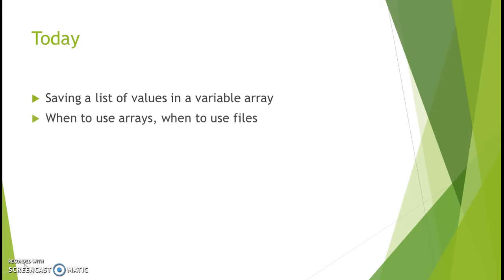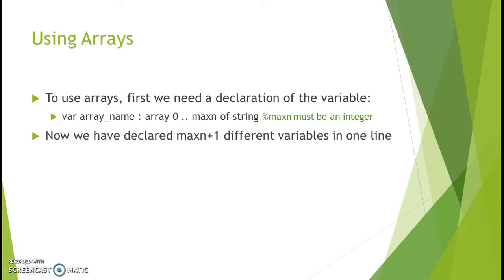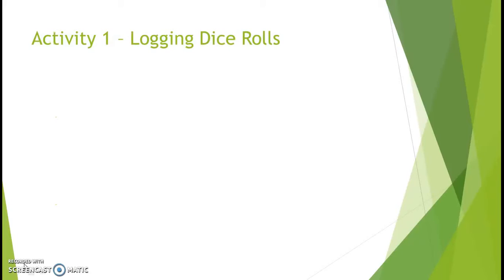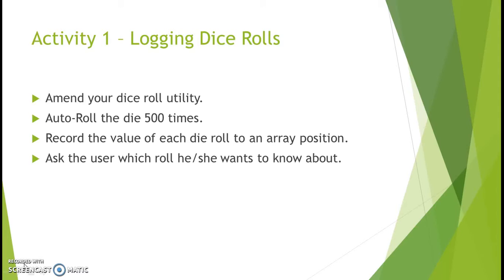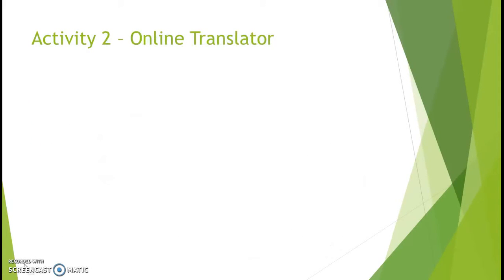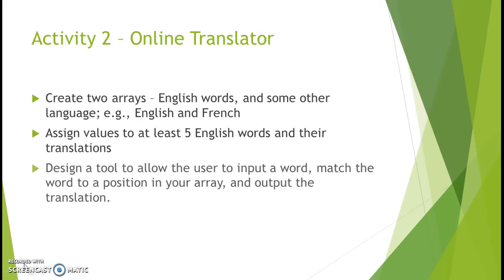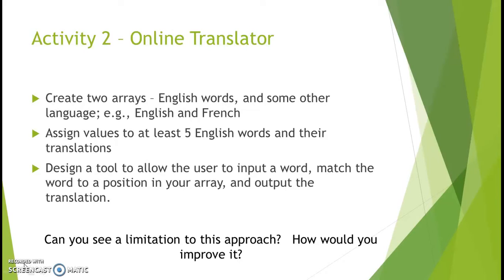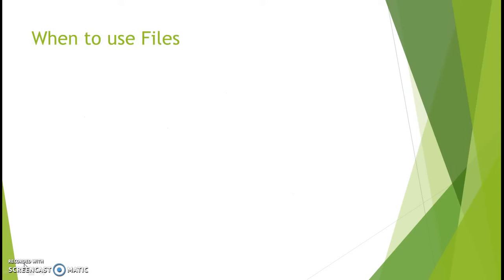Turing 7 - Working with Arrays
TEJ2O Turing Programming
Working with Large Amounts of Information